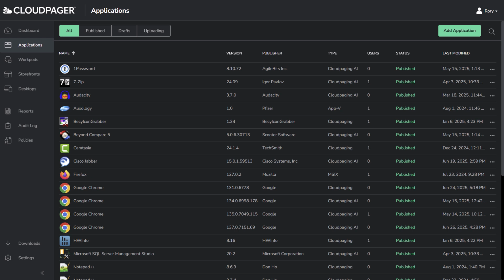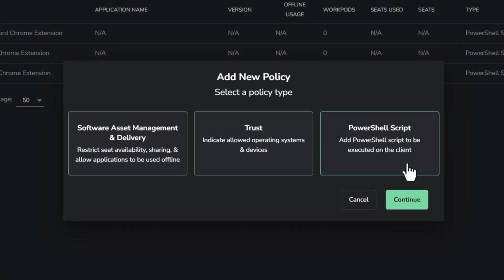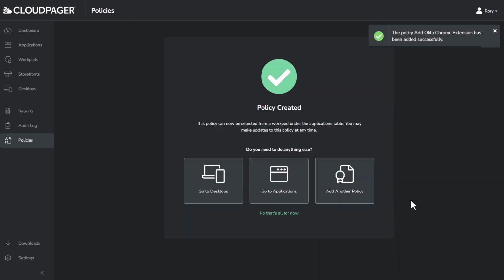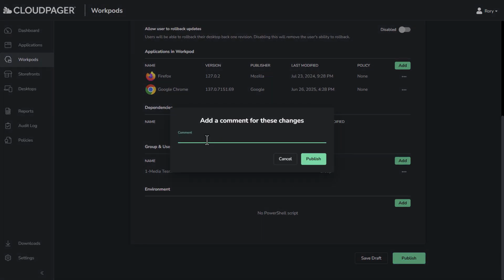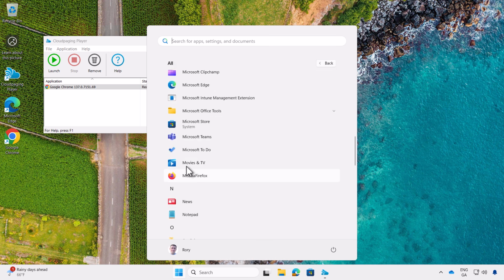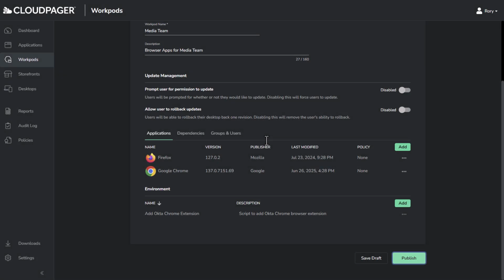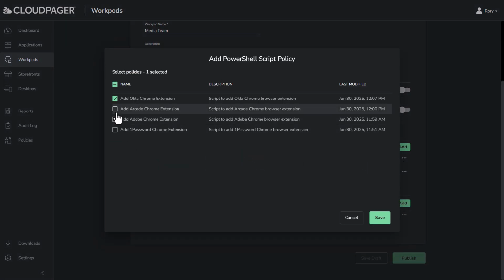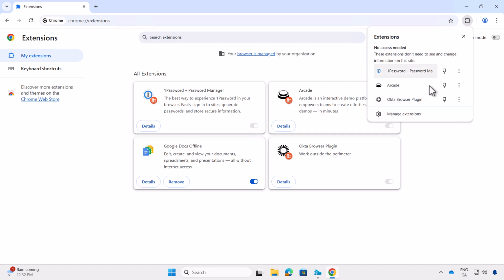Automating Chrome Extension Configuration with Cloudpager PowerShell Script Policies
The vision for Workpods has always been making it easy to orchestrate application provisioning to any physical or virtual Windows desktop in a highly automated fashion. Most other application management tools are about installing an individual application with some settings.

Of course, Cloudpager Workpods can do that. What they’re really about is configuring groups of applications to work together for specific jobs/tasks/duties. Workpods are about helping organize how applications work with one another.

Cloudpager PowerShell Script Policies enable you to automate the configuration of Windows applications across all physical and virtual desktops. Applications will be auto-deployed to employees with everything tailored to where and how they work.